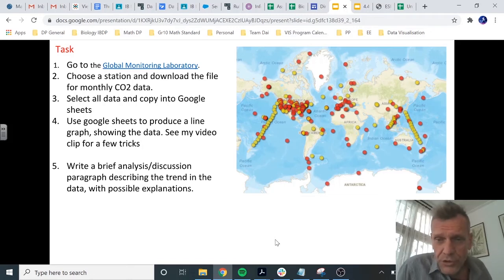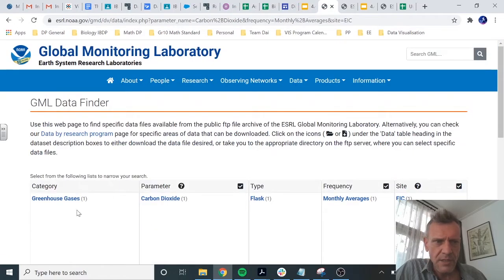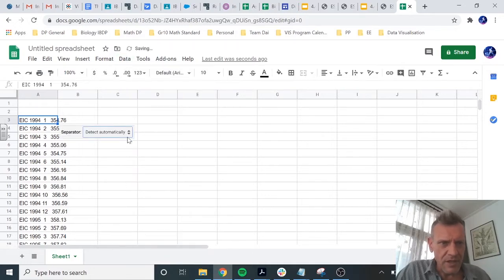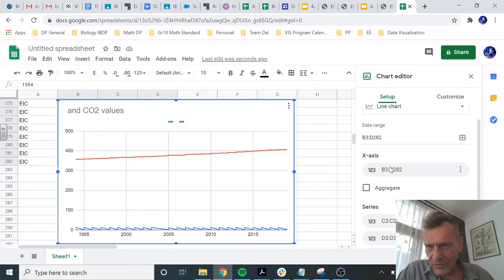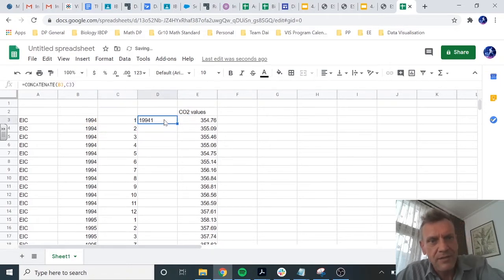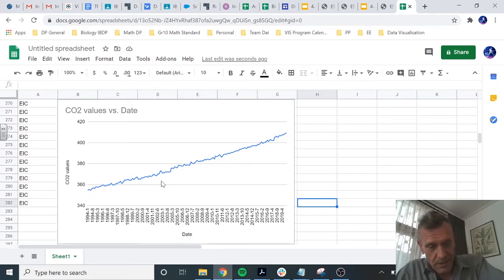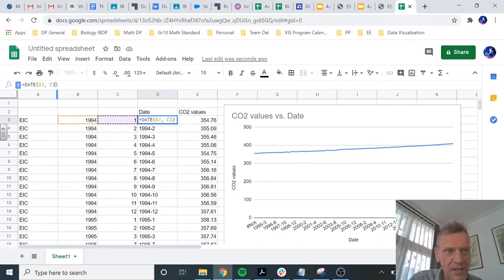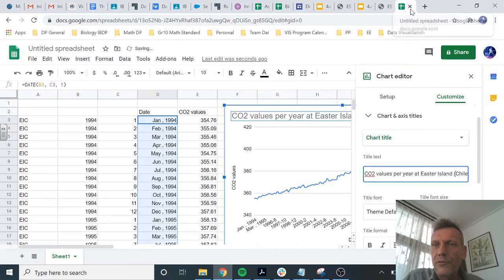Line graph in Google sheet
Here how to read a taxt file into Google sheet and manipulate the data to create a graph